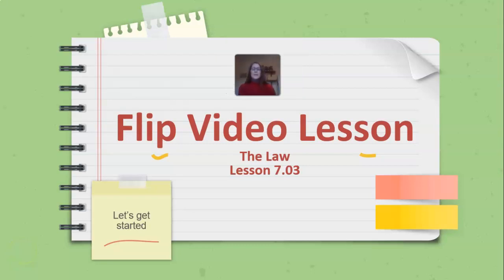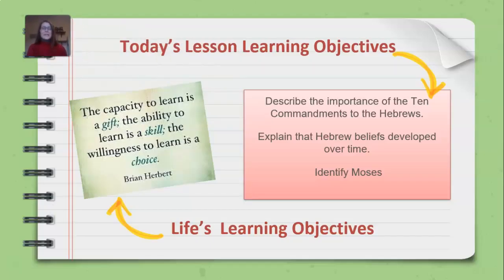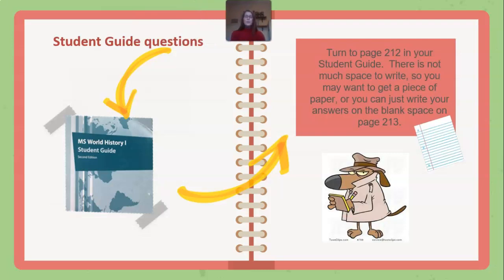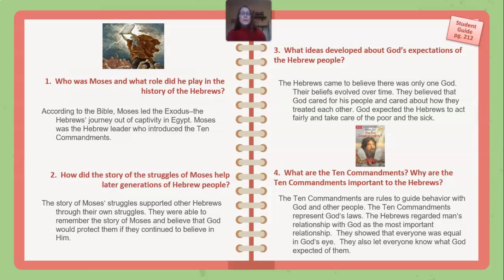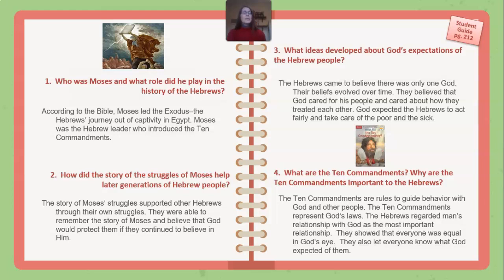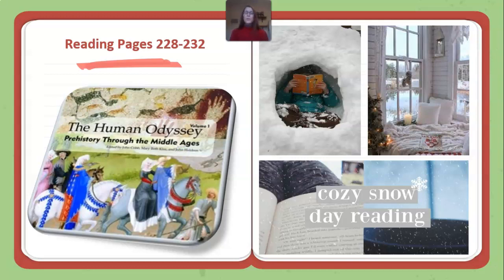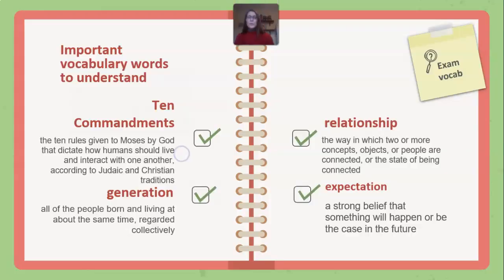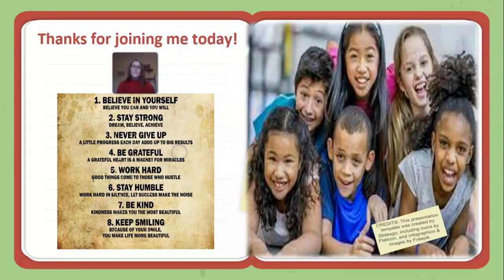7.03_The Law_Flipped Video Lesson